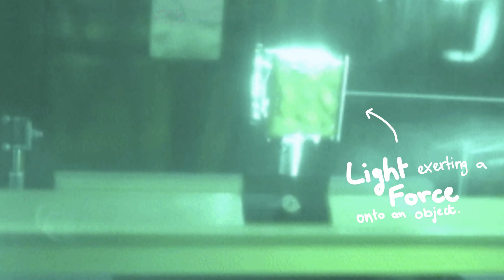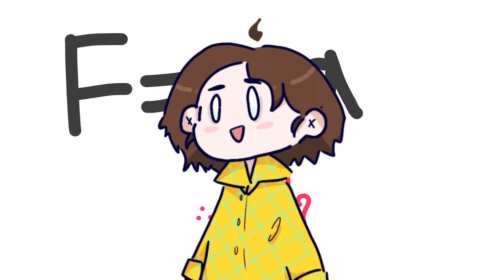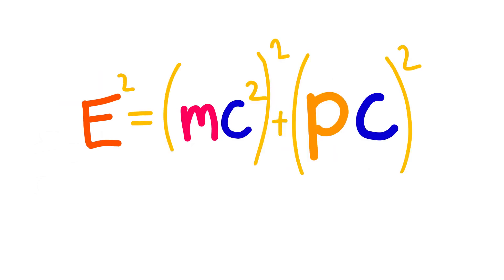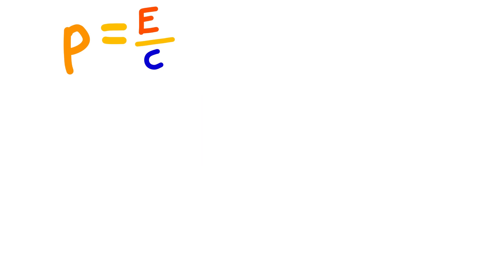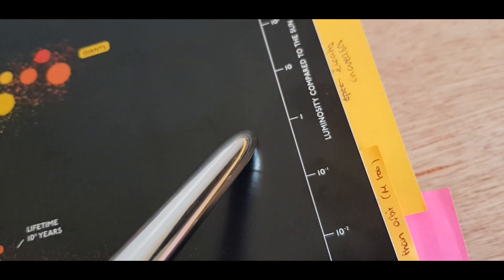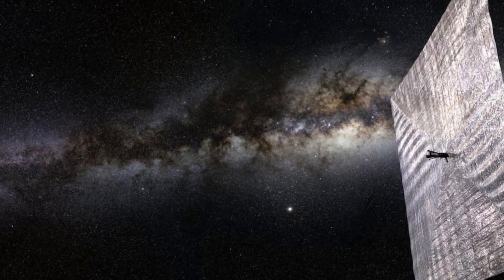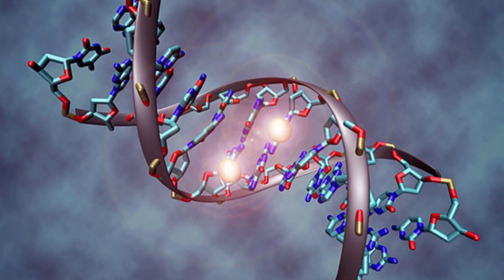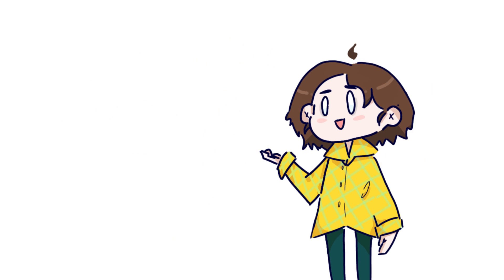So LIGHT can PUSH things apparently... ft. Relativity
How can light (an object without mass) have momentum? That is the question I'll attempt to answer today, while having a look at Einstein's famous equation E = mc2 (though, not in that exact form, but 'mathematically deriving' another form) from relativity.
We'll also look at supermassive stars, radiation pressure, IKAROS (the solar sail from JAXA) and optical tweezers.

The book I show is Wonders of the Solar System and the Universe by Brian Cox (the merged edition). I recommend it- it explains things well, and you get so many beautiful photographs! (Though also a surprising amount of Brian's selfies).